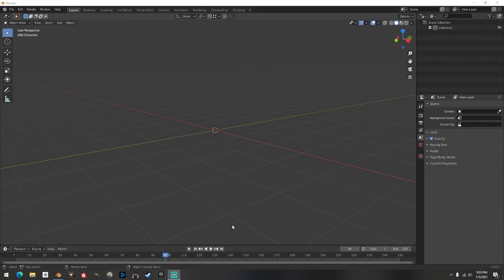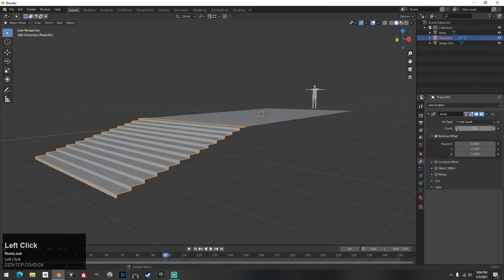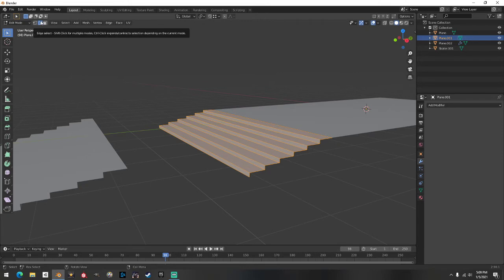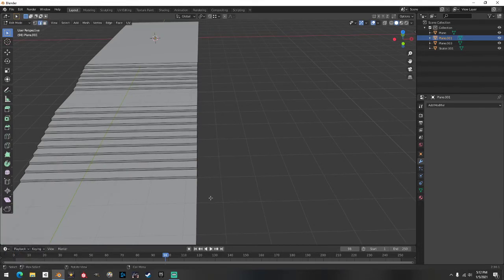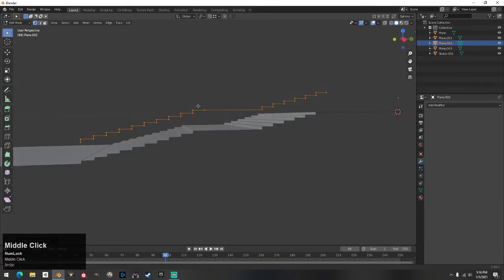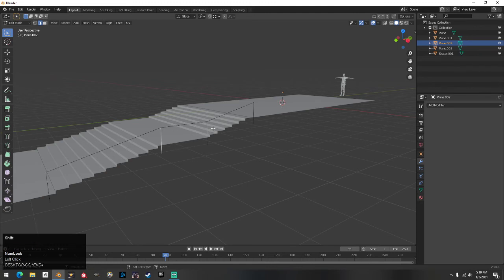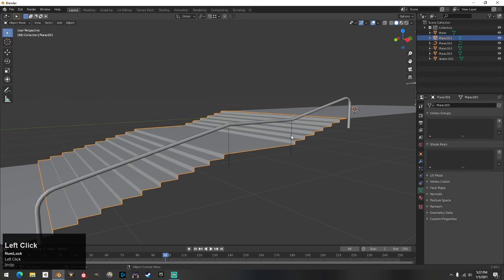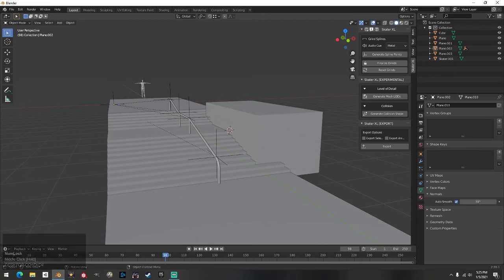Unedited Quick rail and stairset tutorial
For the homies, sorry for the cough.